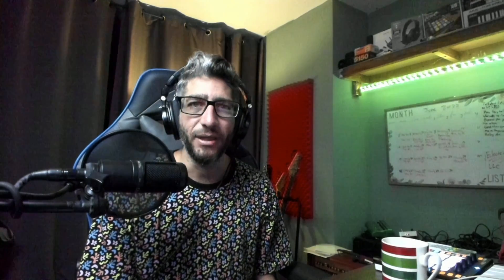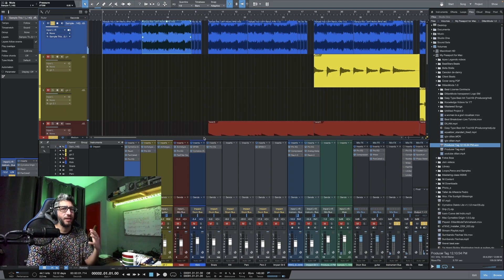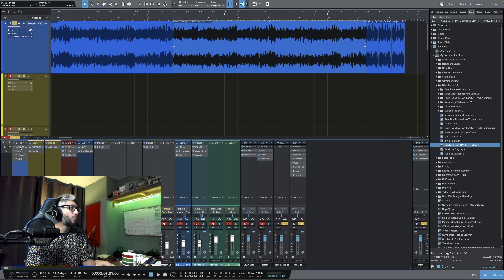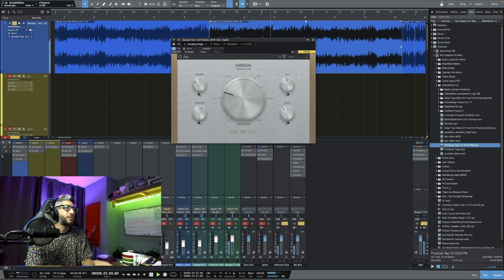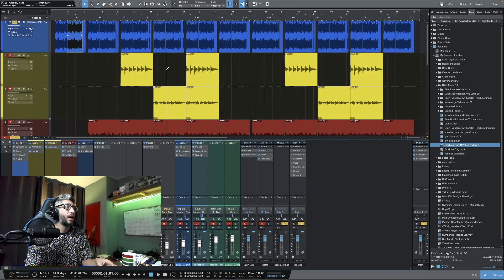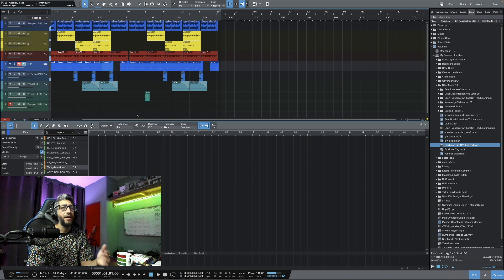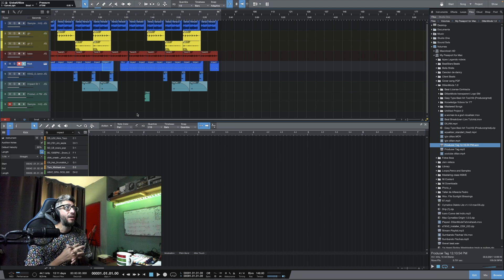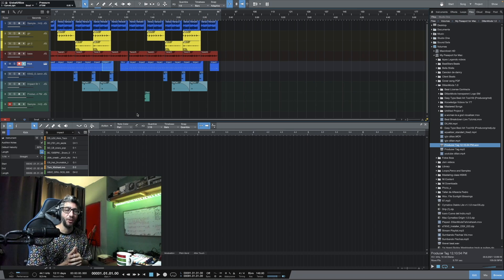[FREE Beat] I Sample flipped @BeautifulBeats99. Lo-fi, R&B Guitar Type Beat.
When inspiration doesnt strike you, you can always look for free samples and sounds and build around that. Nowadays we have the ability to get samples from awesome producers like @BeautifulBeats99 and just create.

Are you stuck in your music production? Or do you feel like you could be doing so much more with your music?

YOU ARE PROBABLY MAKING ONE, IF NOT ALL, OF THESE MISTAKES!